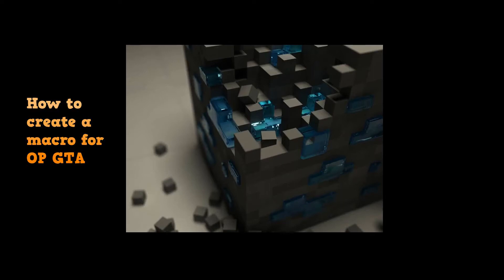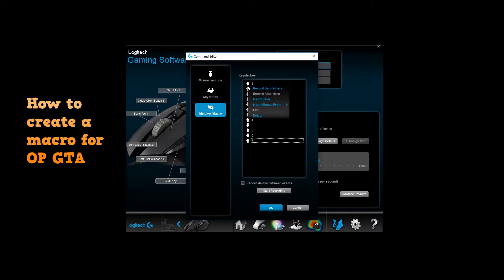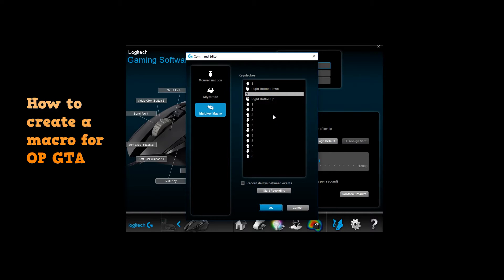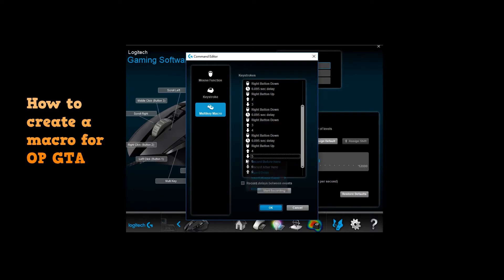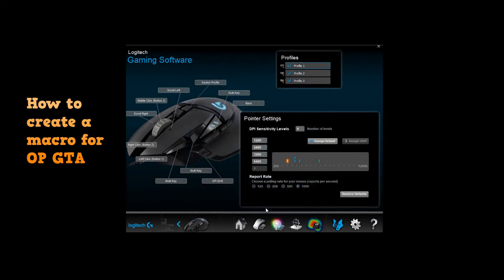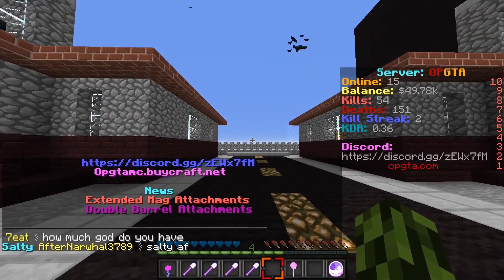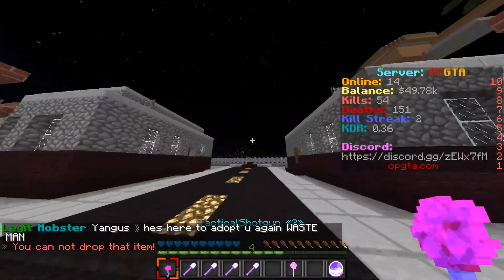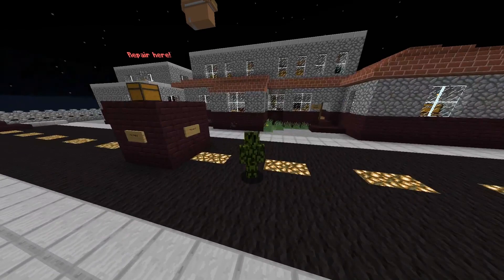Tutorial on how to create a mouse macro for Minecraft (Logitech)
- Like My Videos? Want to help ? Come Join me.